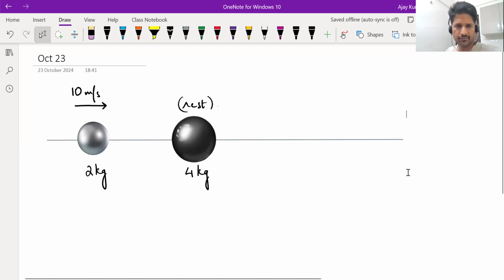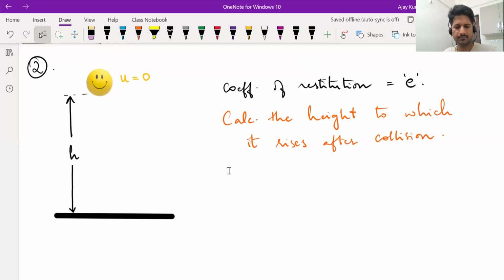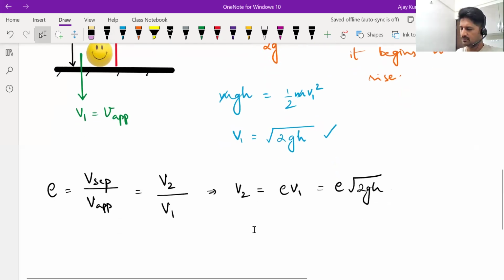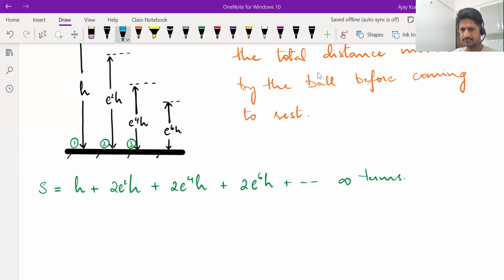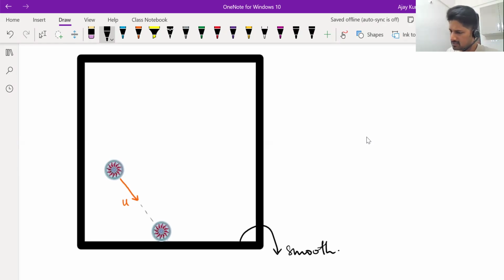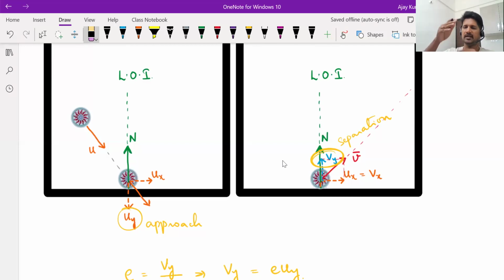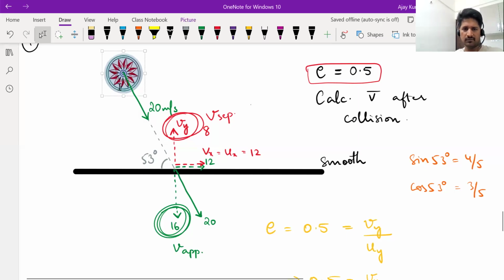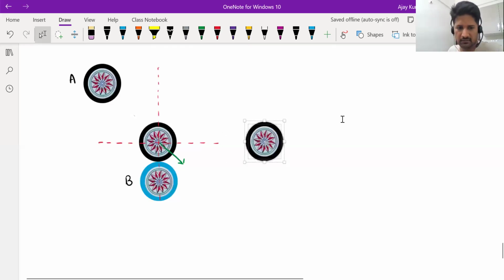Work Energy Power | L14 | Collisions | Head-On | Oblique